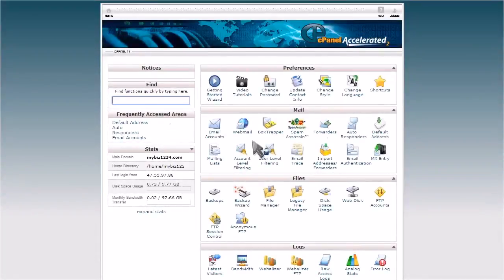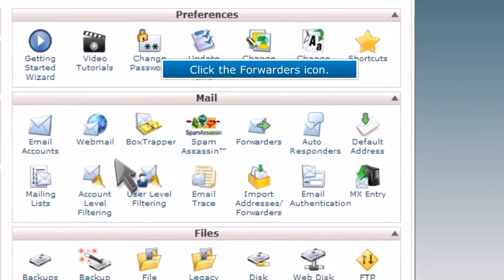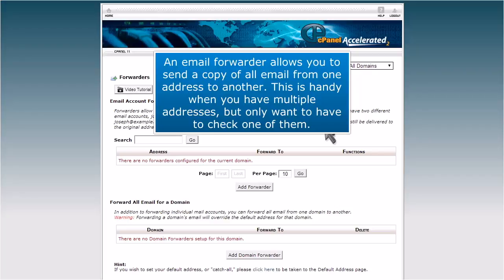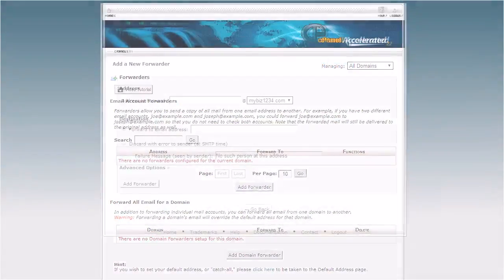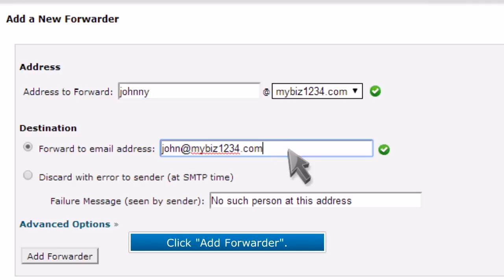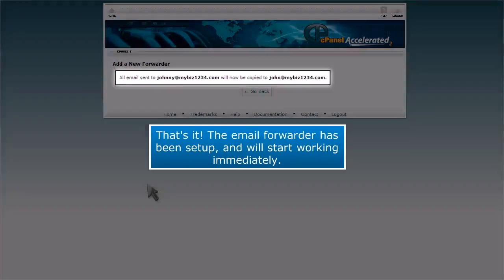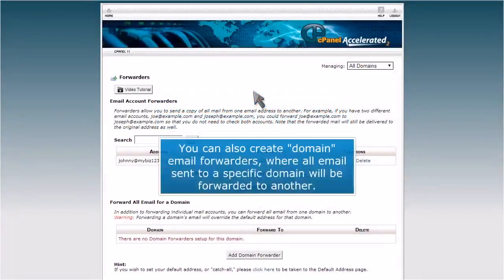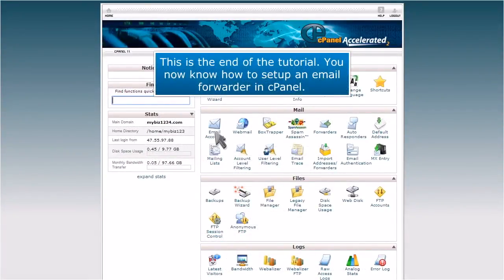3) How to setup email forwarding in cPanel by Gecko Websites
3) How to setup email forwarding in cPanel by Gecko Websites